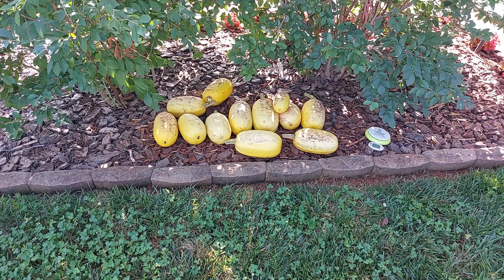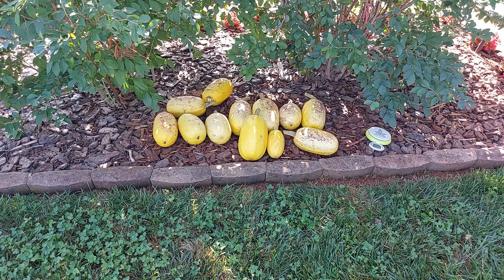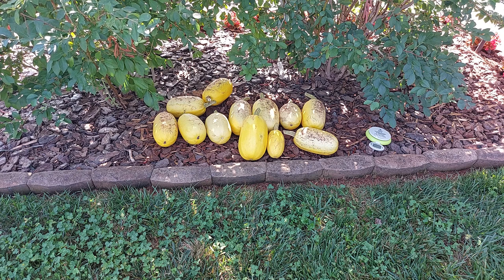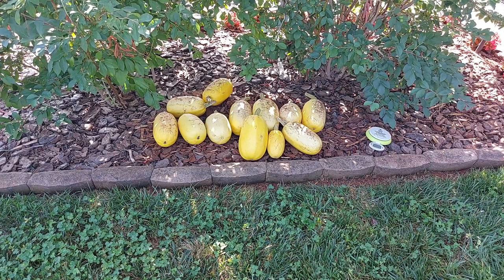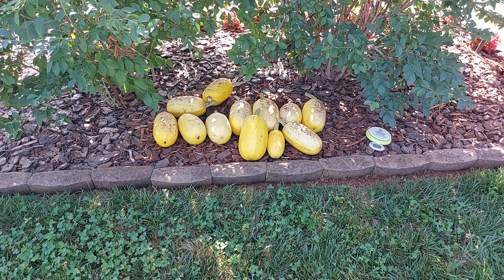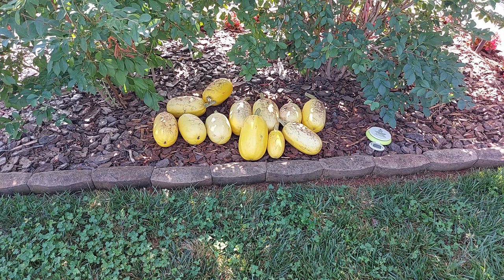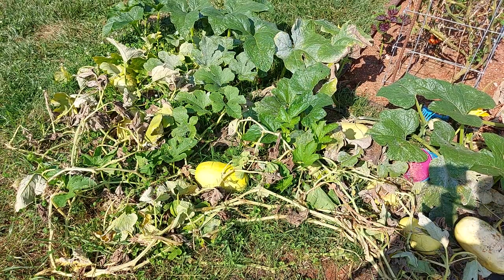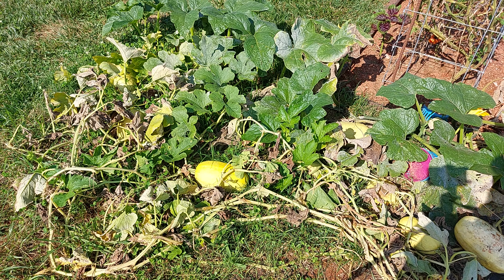How many spaghetti squash per plant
I have already harvested 12 spaghetti squash off my plant. With 6 more on the plant that should make it, so a total of 18 off just one plant. Easily over a $100 of spaghetti squash.  Especially if you consider this is organic.